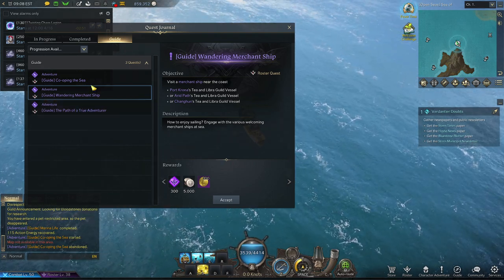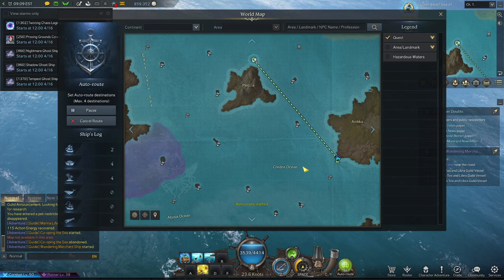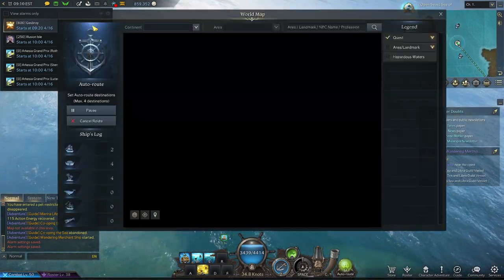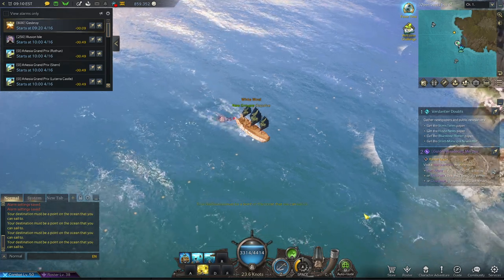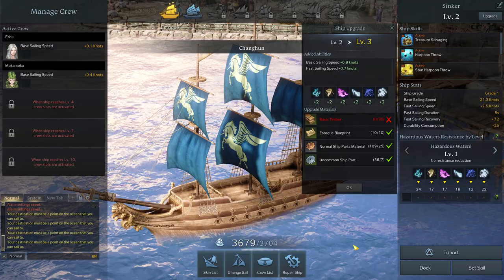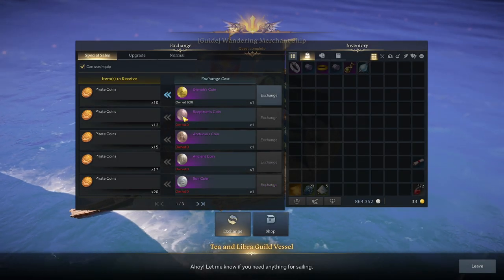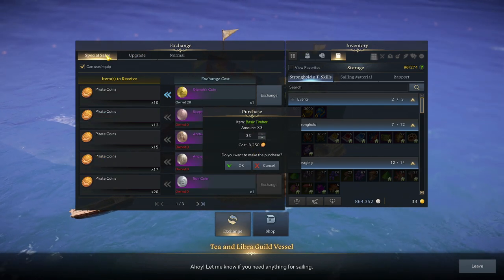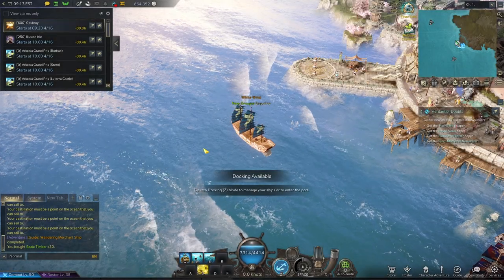Lost Ark - Solo - Ep 513 - Guide Wandering Merchant Ship